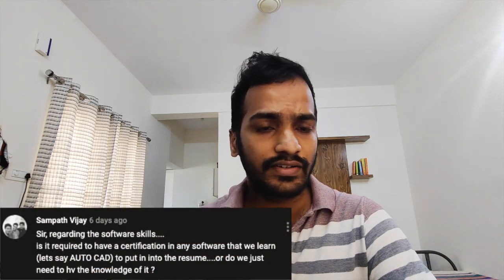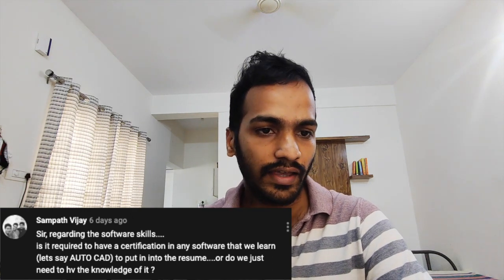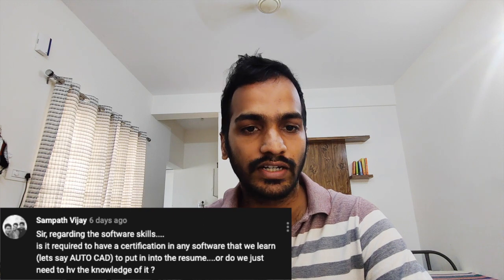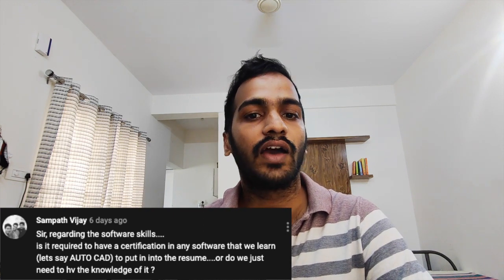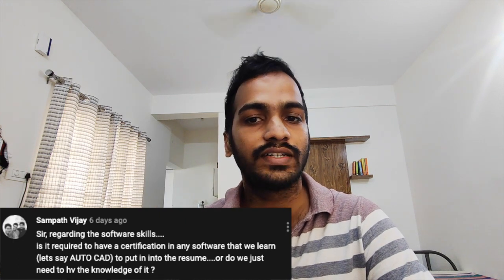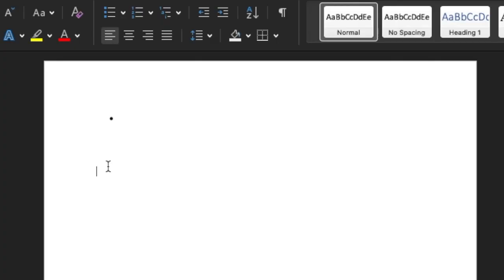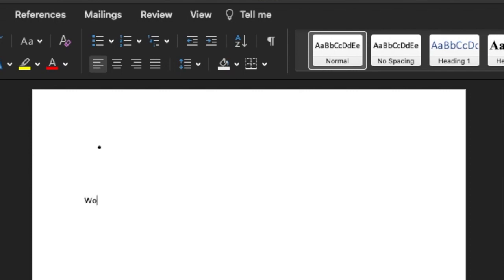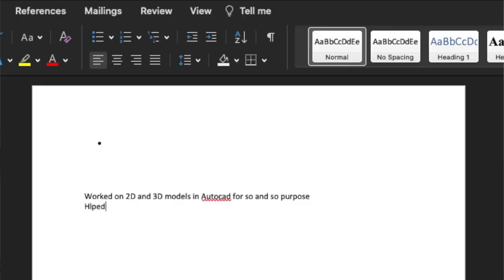How to write Technical Skills section in Resume | Tip for freshers and students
How to put your knowledge of software or any other skills [even without a certificate] under the Technical Skills section in your resume?

Even when you are starting out as a student, fresher or less than 2 years experience, it is important to showcase the technical skills you possess. For example, you learnt software on your own and without a certificate how to put it in your resume & stand out? Learn all about this in the video.